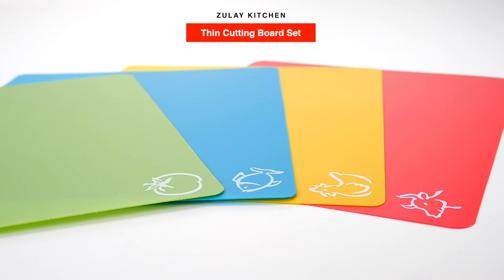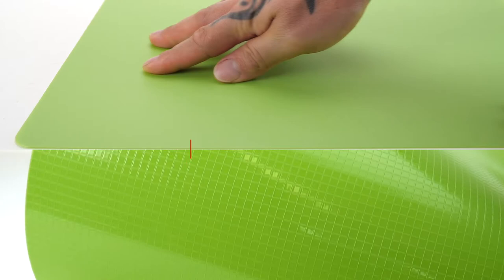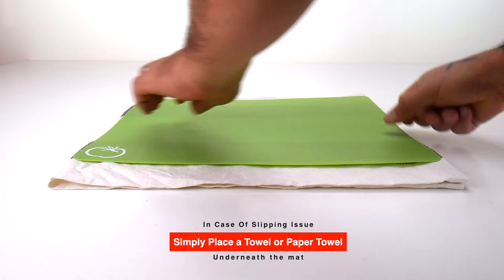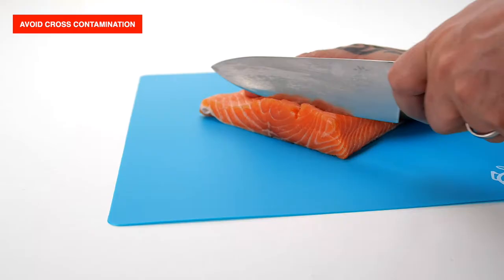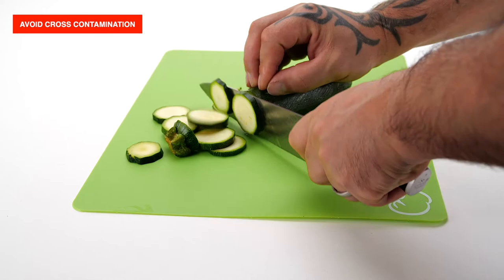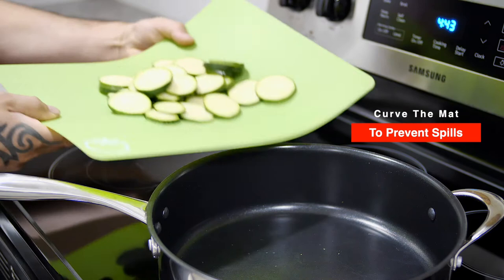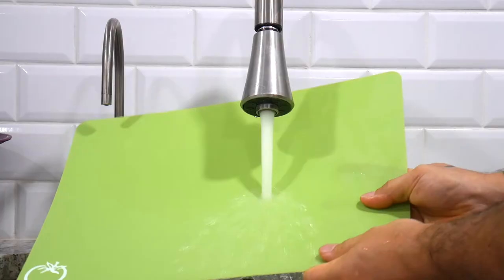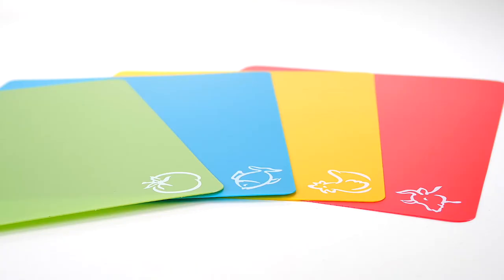Smart Cutting Boards! | On Amazon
Avoid cross-contamination when you have these colorful Cutting Mats from Zulay Kitchen!